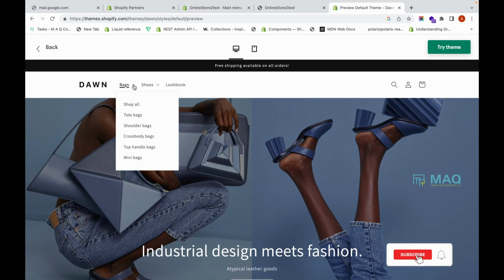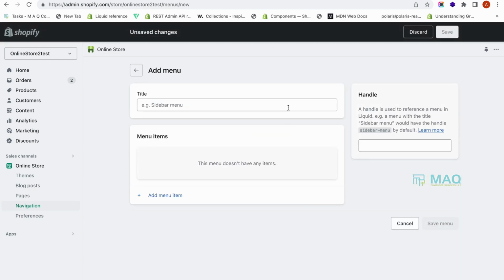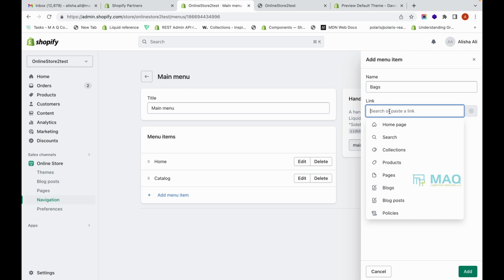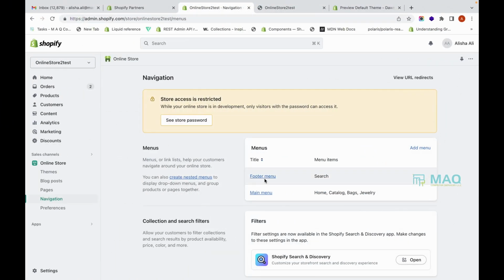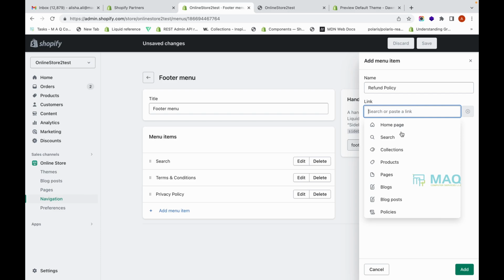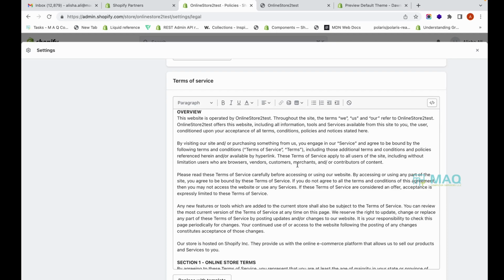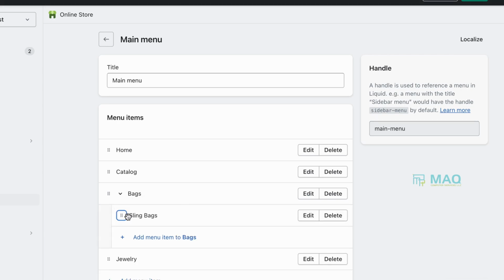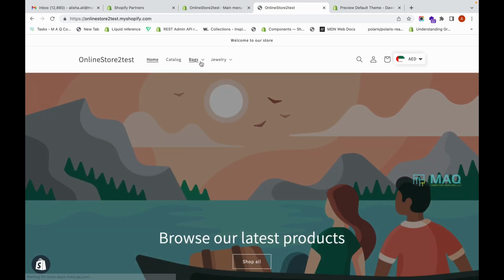Shopify Navigation Tutorial - Add a Navigation Menu to your Shopify Store | Shopify Tutorials 2023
Welcome to our Shopify Tutorial series! In this video, we'll show you how to add a sleek and professional navigation menu to your Shopify store. A well-designed navigation menu is crucial for enhancing the user experience and making it easier for your customers to navigate through your products and collections.

Whether you're a beginner or an experienced Shopify user, our step-by-step guide will walk you through the process of creating a stylish and functional navigation menu. We'll cover everything from adding menu items to organizing them into dropdown menus, allowing you to customize the structure and layout of your navigation.